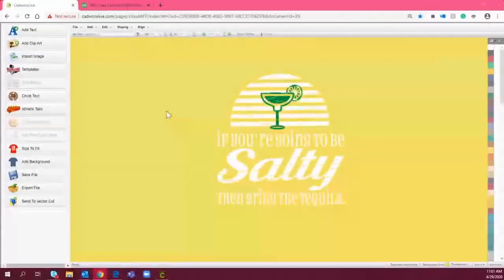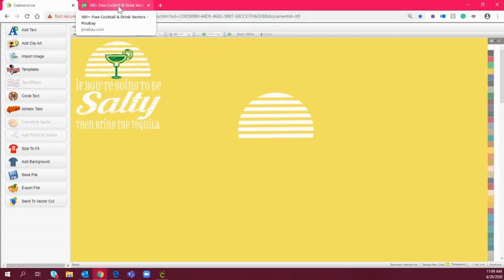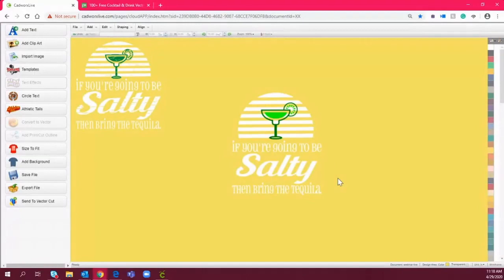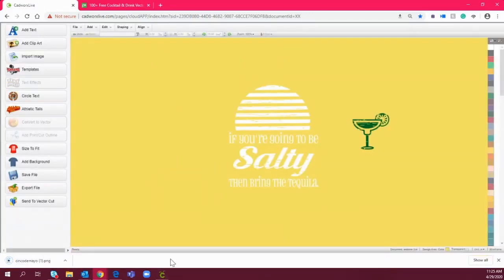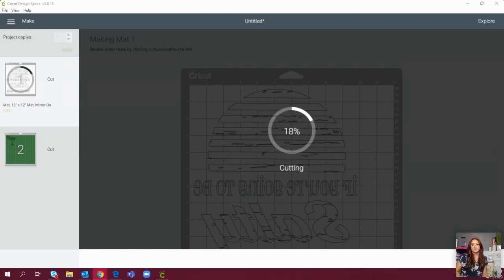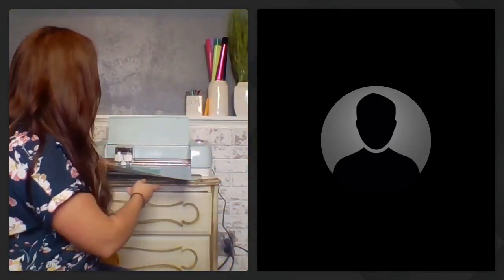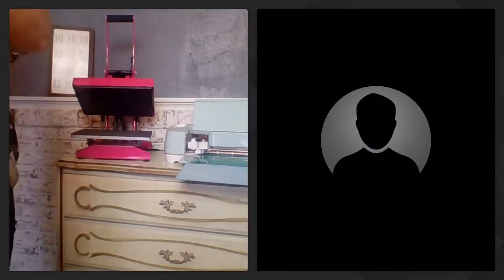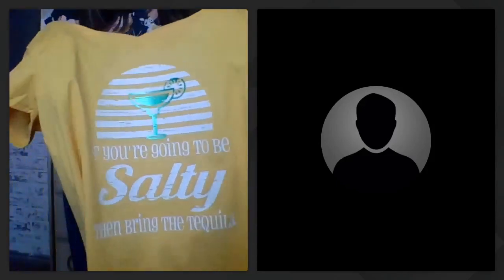How to Use CadworxLIVE with Cricut Explore Air 2 Cutter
Join Jenna as she creates a project from start to finish using CadworxLIVE.com online designer, her Cricut Explore Air 2 and the STAHLS’ Craft Heat Press. She will show you how to import clip art and distress the design in Cadworx, then export the 2-color design to the Cricut Cutter and heat apply.

Products used in this video:
CadworxLIVE.com